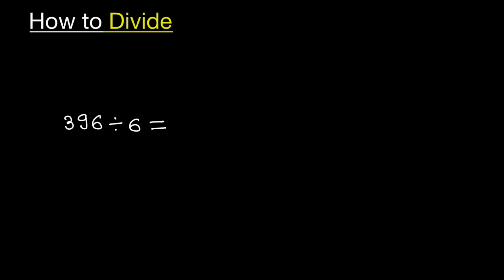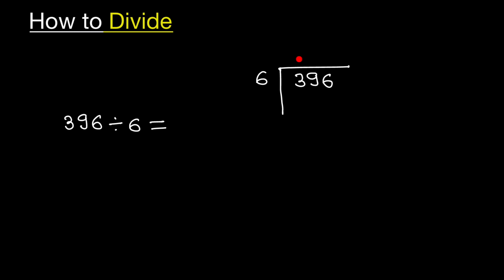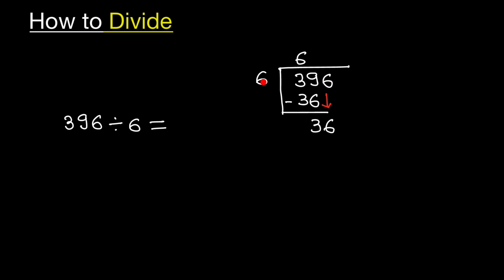396 divided by 6 (396÷6) | Long Division